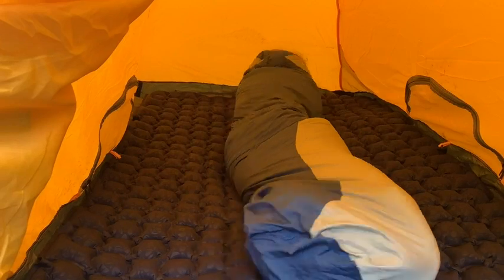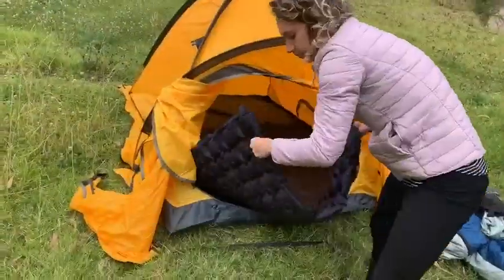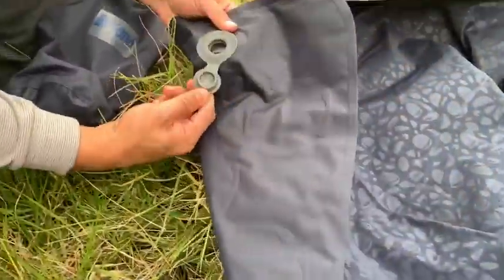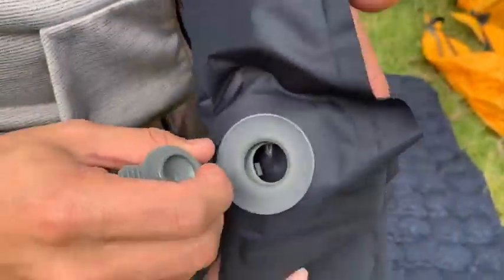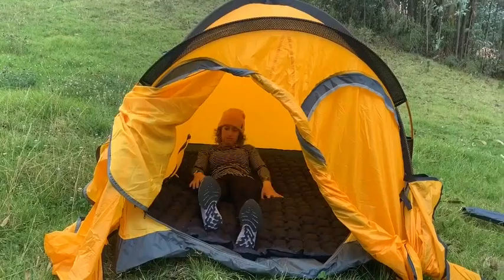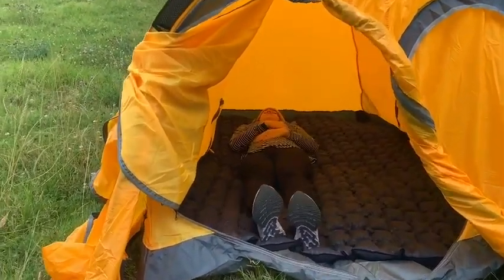Sleeping Pads for Camping | Our Point Of View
Check Our New Website For Amazing Deals!

DURABLE SKIN-FRIENDLY AND WATERPROOF MATERIAL: TPU material is durable and environmentally friendly. The surface on the sleeping side is covered with soft, skin-friendly stretch fabric, the other side has 75D polyester oxford cloth, waterproof and moisture resistant.
PORTABLE AND EASY TO USE: The camping sleeping pad packs a 5.31"*14.57" cylinder and weighs only 2.93 lbs. The included dual-purpose expandable carry bag helps you inflate in seconds.
ERGONOMIC DESIGN: The camping pad provides enough cushioning (up to 500lbs), and inflatable air mat(74.5"*47.2"*2.1") keeps you away from hard surfaces and better find your favorite sleeping position.
APPLICABLE TO A VARIETY OF SITUATIONS: The high-quality material inflatable air mat allows you to use it wherever you want, living rooms, lawns, hard surfaces, and even harsh outdoor environments like rocks or sand.
NOTE: For a better experience, it is highly recommended to use this camping air mattress with a sleeping bag. And make sure there are no sharp branches or rocks under or around the pad when in use.